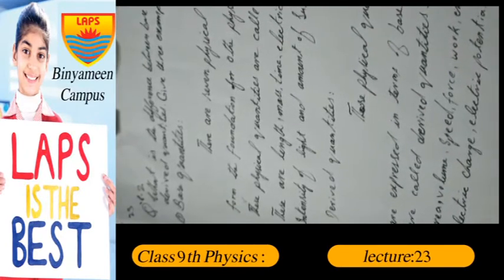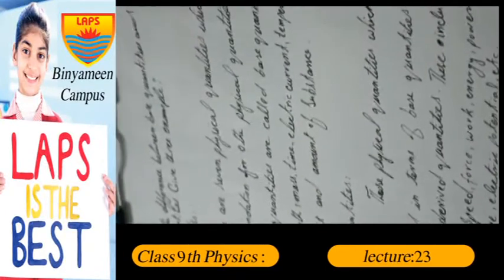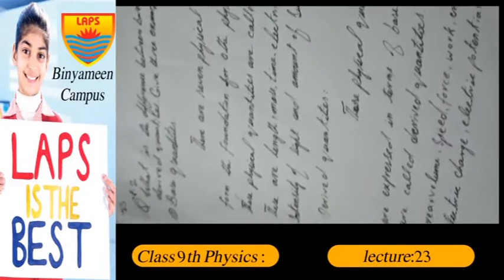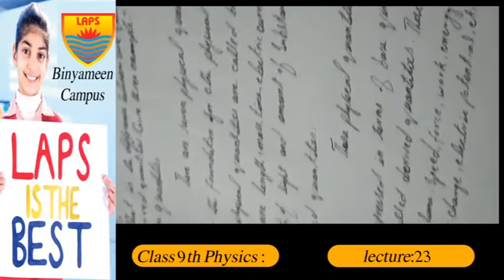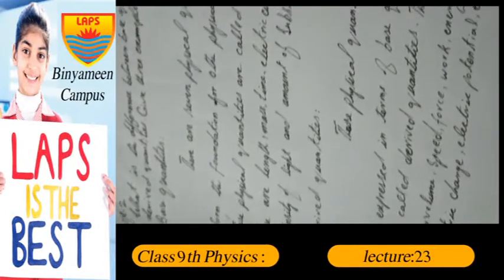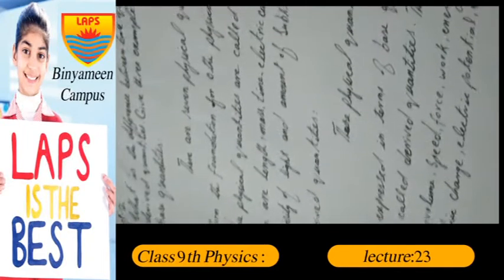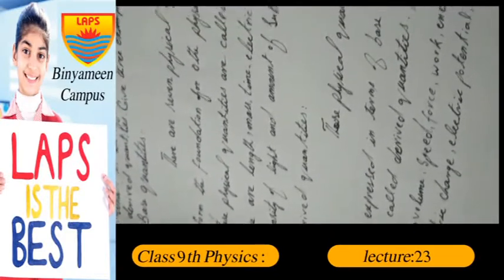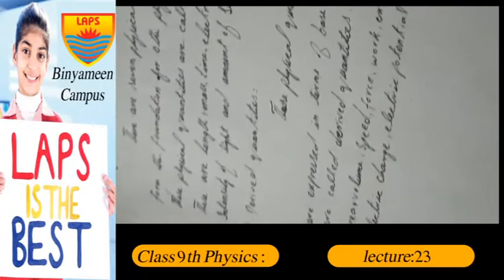Class 9th Physics Lecture 23